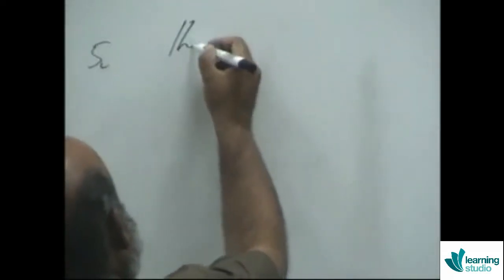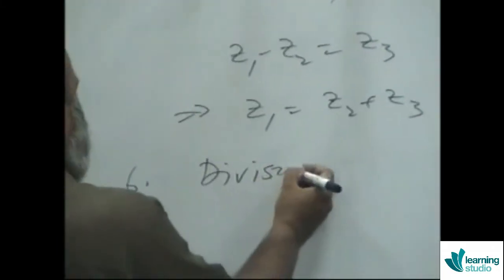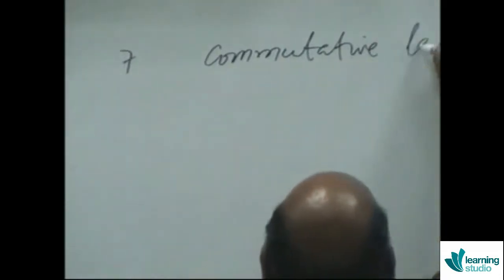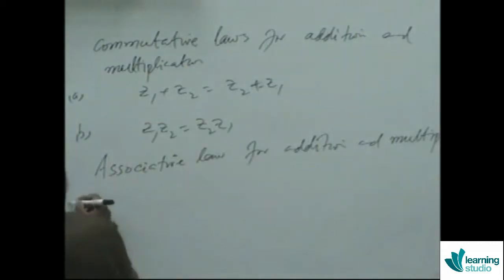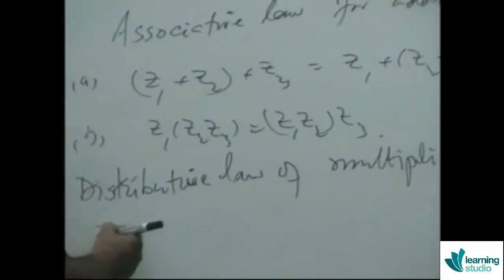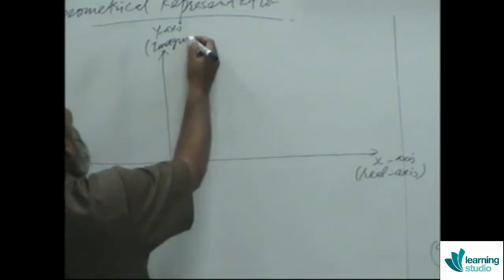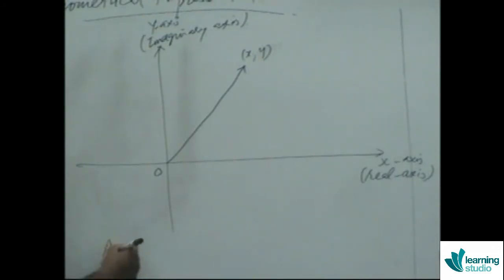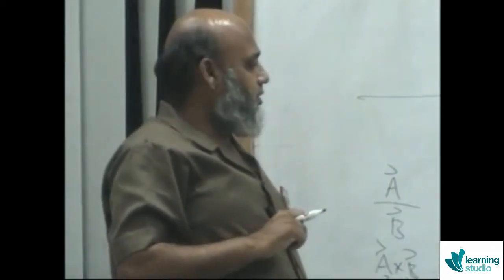Complex analysis by Dr Muhammad Ayub (QAU) 9/15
Complex analysis by Dr Muhammad Ayub (QAU) lec#9
Quaid-i-Azam University, Islamabad , Pakistan
V.C:Muhammad Zubair